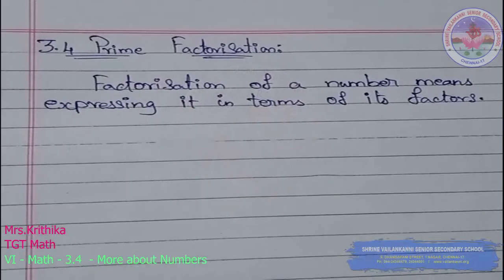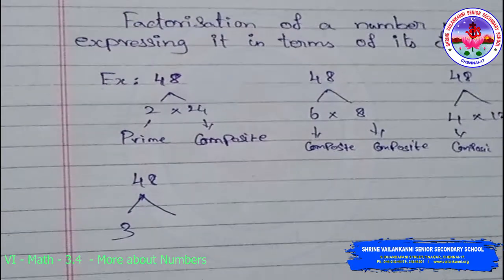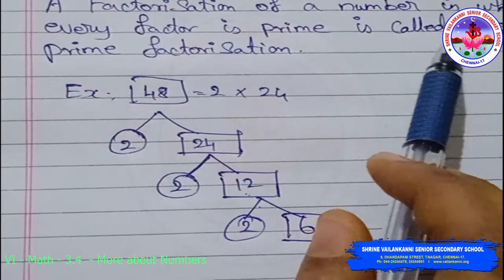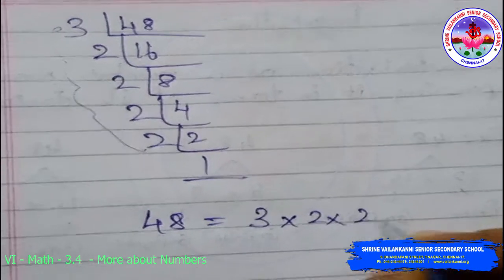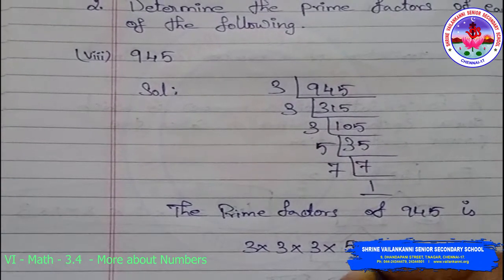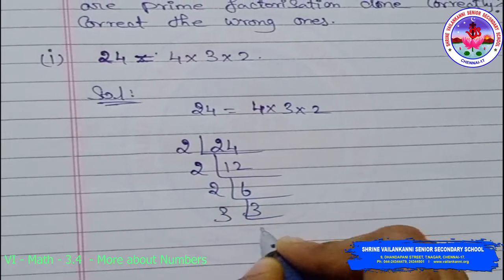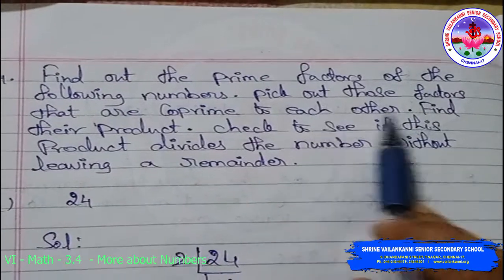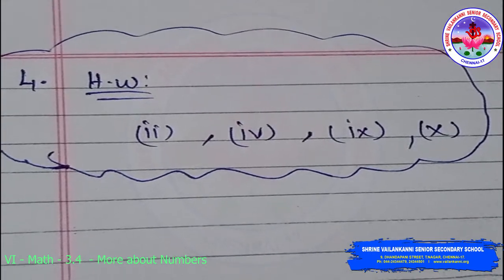SVSSS (6CBSE) VI - Math - 3.4 - More About Numbers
Duration: 08m33s

Lesson Description:
Chapter -3 More about numbers 3.4. This video involves prime factorisation having some example and exercise problems.